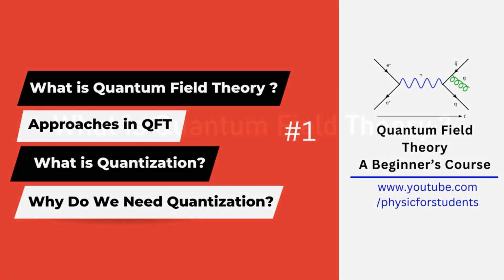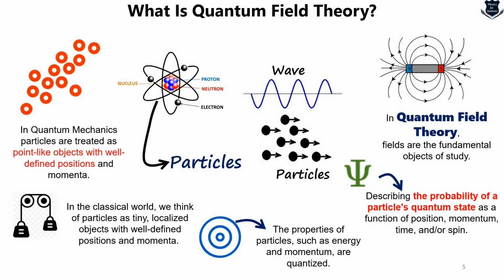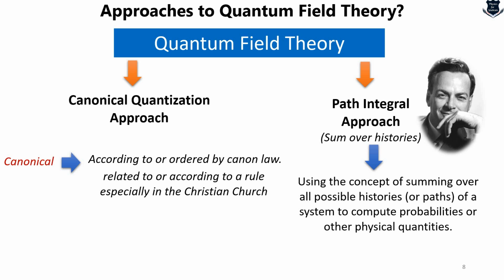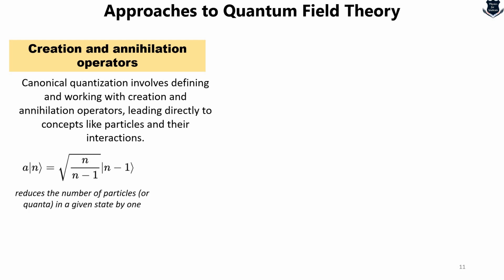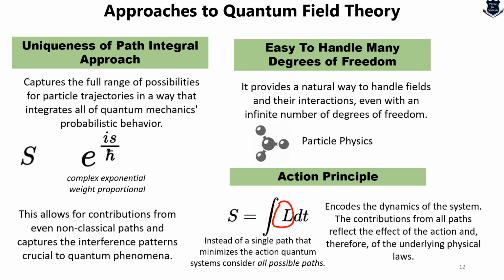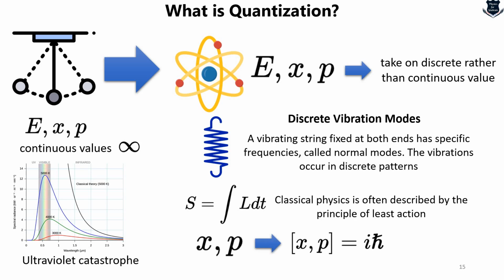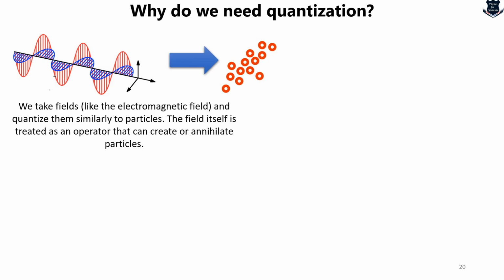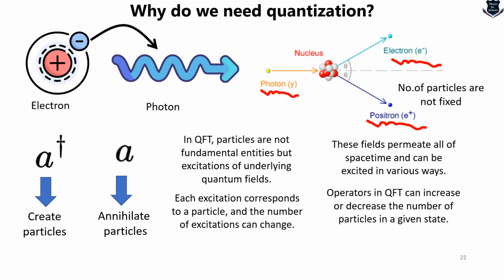What Is Quantum Field Theory | Quantum Field Theory Course | Quantum Field Theory Lectures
What is Quantum Field Theory. How to learn Quantum Field Theory. This is the first video in a complete course in Quantum field theory. In this video, you will learn the basic concepts of QFT, the different approaches of Quantum Field Theory, what is canonical quantization and path integral formulation. Why we have two approaches in learning quantum field theory and what are the details. You will also come to know about the concept of quantization and why do we need quantization, the shift from classical physics to field theory and creation and annihilation operators.

00:00 - 00:57 - Introduction
00:58 - 07:57 - What is Quantum Field Theory
07:58 - 12:56 - Approaches to Quantum Field Theory
12:57 - 15:40 - What is canonical quantization
15:41 - 22:05 - What is Feynman path integral formulation
22:06 - 26:00 - What is Quantization
26:01 - 29:06 - Why do we need quantization
29:07 - 34:06 - Creation and annihilation operators
34:07 - 34:35 - Conclusion